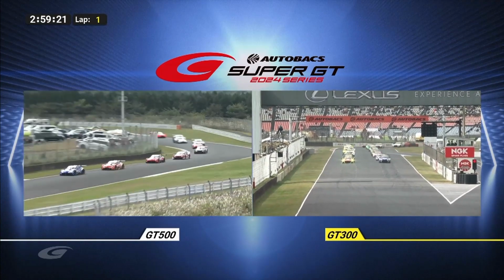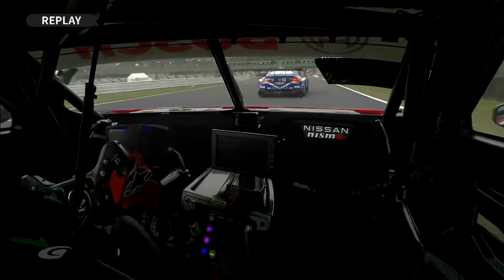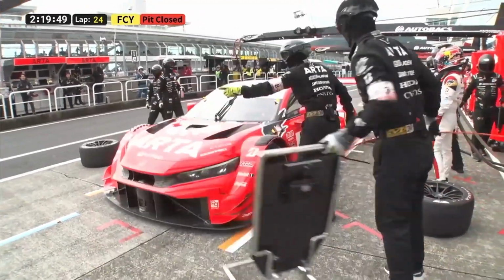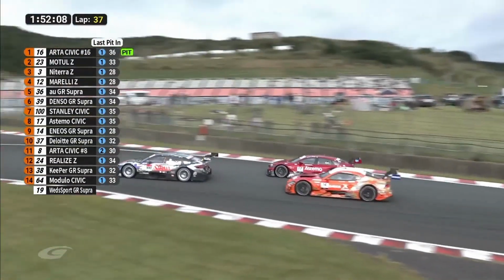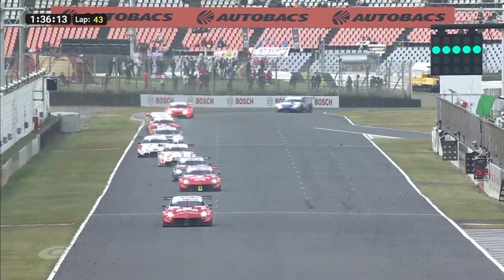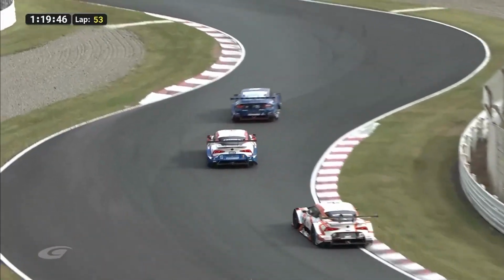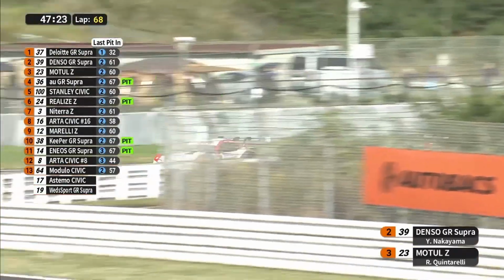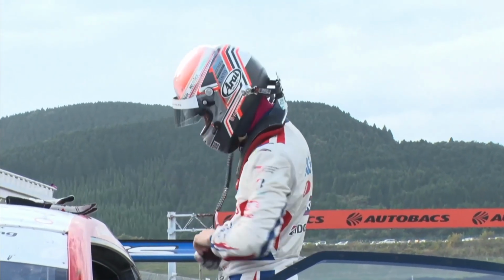EXCLUSIVE: 2024 SUPER GT - SARD Toyota Breaks Four-Year Winless Streak at Autopolis | Highlights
The SARD Toyota team ended a four-year winless streak in the sixth round of the SUPER GT season at Autopolis on Sunday, with Yuhi Sekiguchi and Yuichi Nakayama securing their first victory together in the No. 39 Toyota GR Supra.